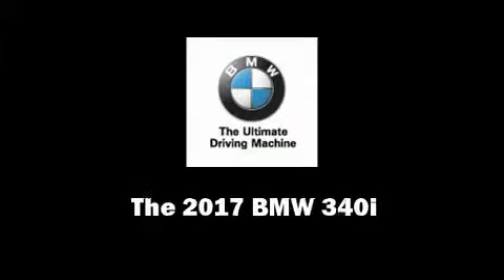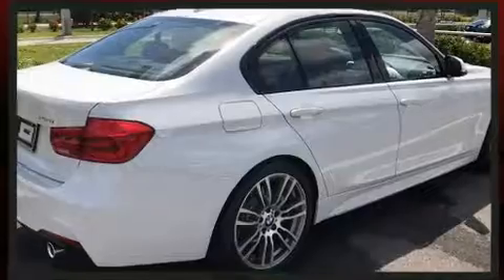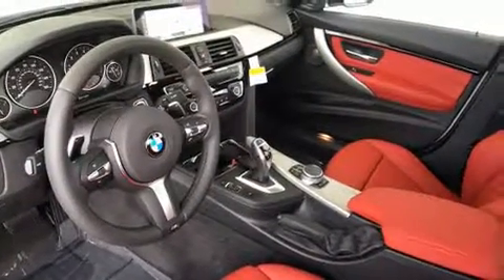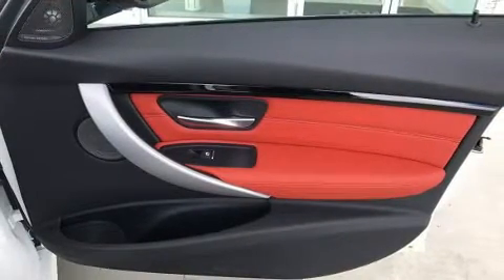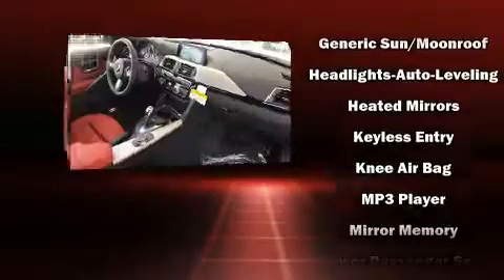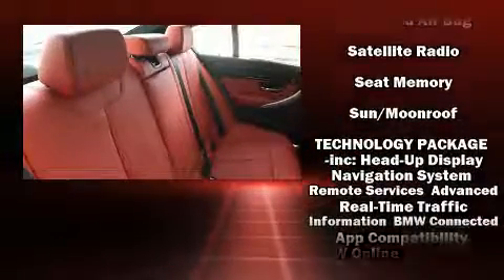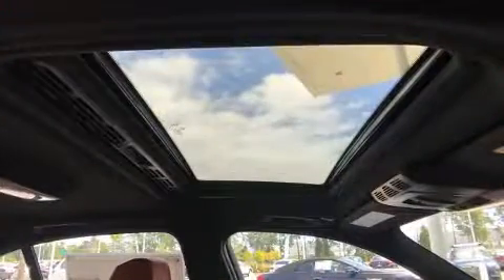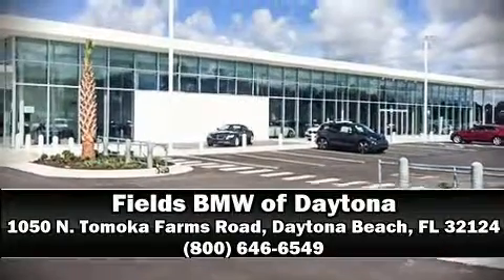2017 BMW 340i in Daytona Beach, FL 32124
1050 N. Tomoka Farms Rd.

Discerning drivers will appreciate the 2017 BMW 340i. Smooth gearshifts are achieved thanks to the 3 liter 6 cylinder engine, providing a spirited, yet composed ride and drive. The engine breathes better thanks to a turbocharger, improving both performance and economy. Top features include power windows, a tachometer, adjustable headrests in all seating positions, power front seats, an outside temperature display, front bucket seats, power moon roof, and more. BMW also prioritized safety and security with features such as: head curtain airbags, front side impact airbags, traction control, brake assist, anti-whiplash front head restraints, a panic alarm, an emergency communication system, and 4 wheel disc brakes with ABS. With electronic stability control supplementing mechanical systems, you'll maintain precise command of the roadway. Our knowledgeable sales staff is available to answer any questions that you might have. They'll work with you to find the right vehicle at a price you can afford.